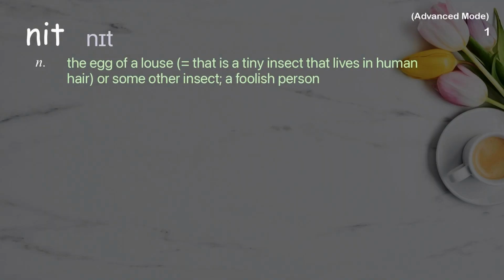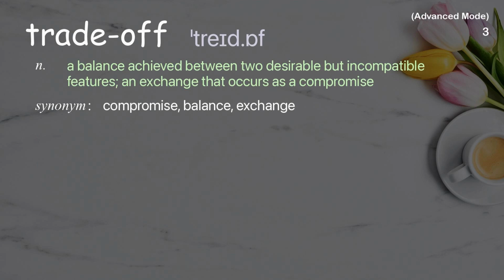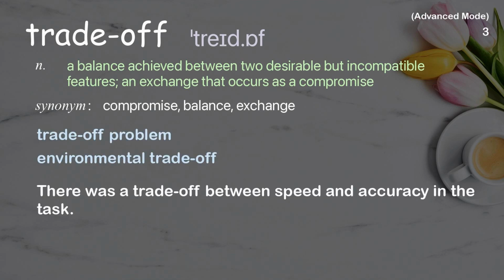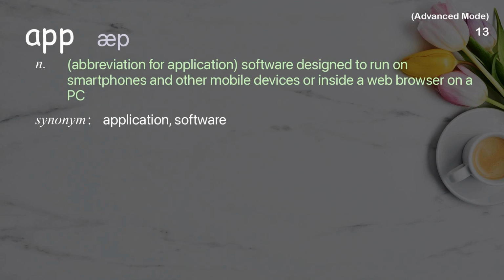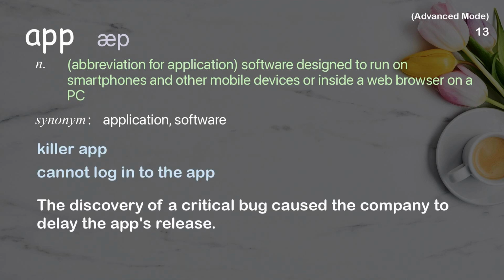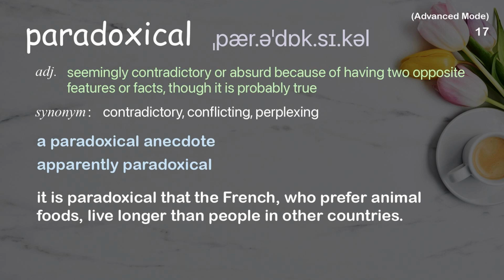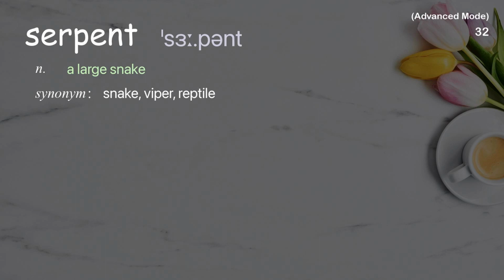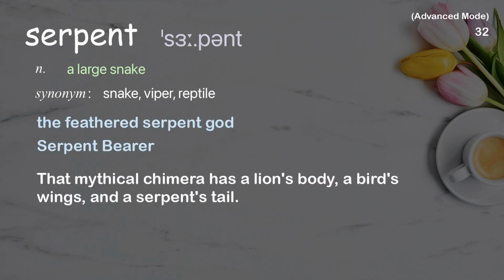32 Advanced Academic Words Ref from "What will a future without secrets look like? | TED Talk"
■PLEASE NOTE

■Reference Source
Alessandro Acquisti: What will a future without secrets look like? | TED Talk